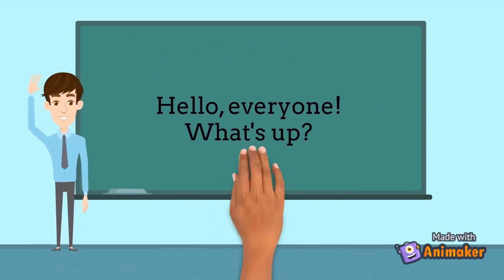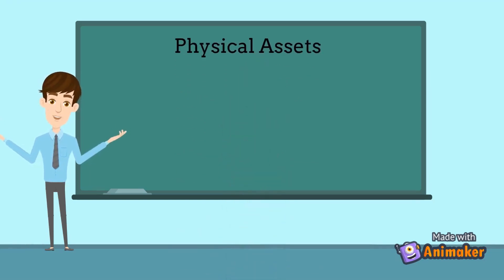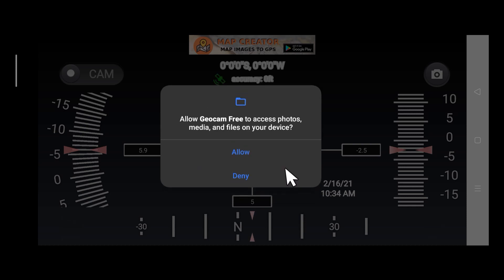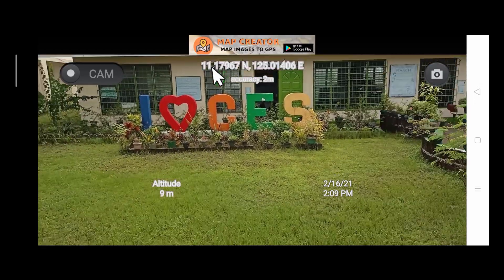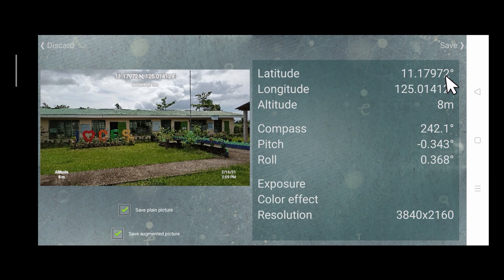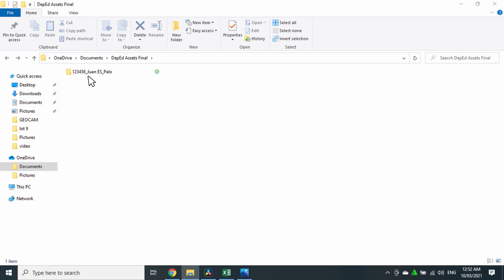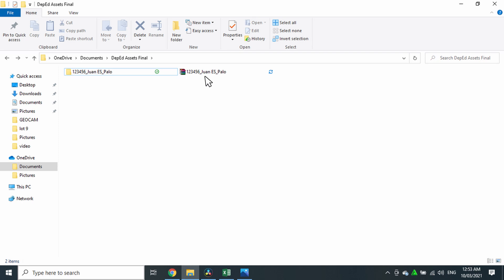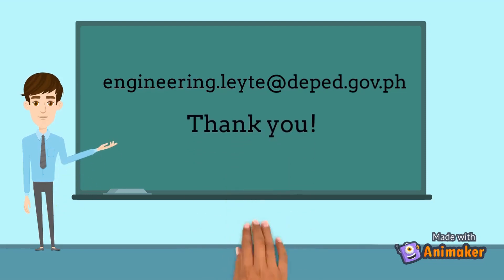How to Geotag DepEd Assets using Geocam Free App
Video Created by: Engr. Jake of DepEd, Division of Leyte's Engineering Unit